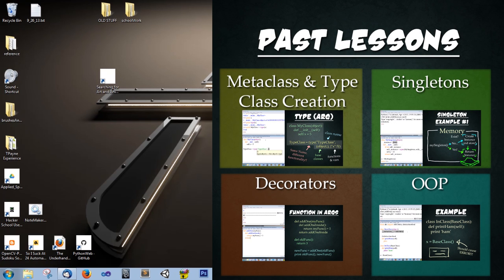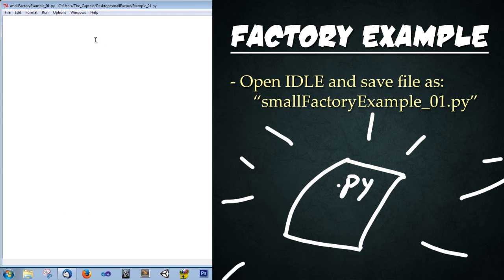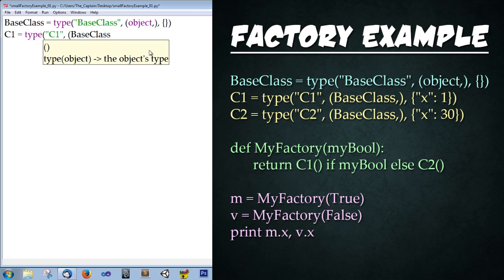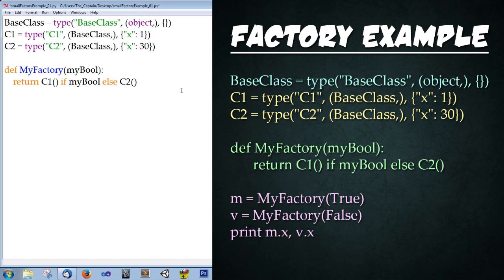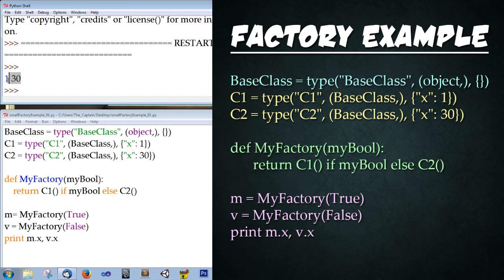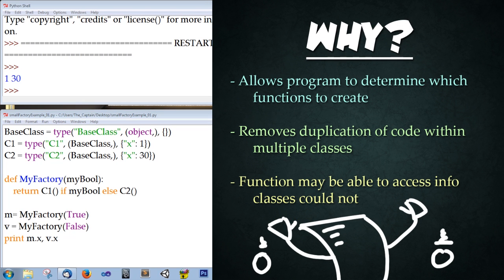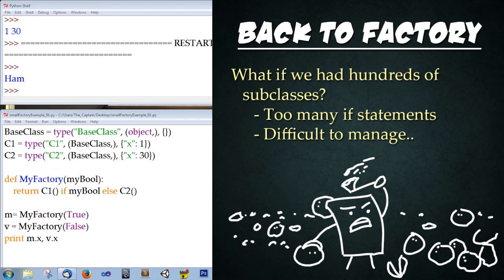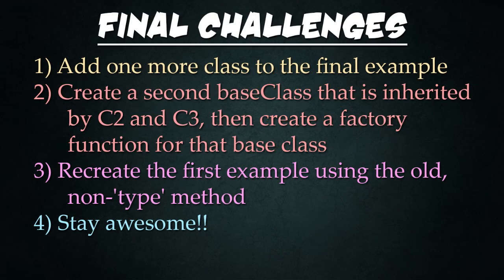Let's Learn Python #18 - Factory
This week, I cover what a factory is, how to create one, and the decorator Classmethod.